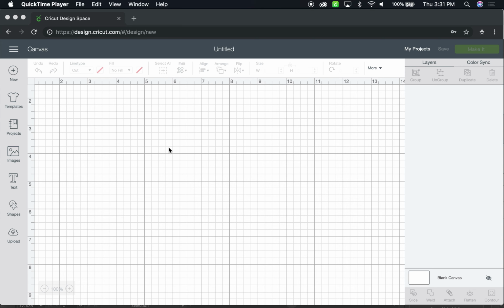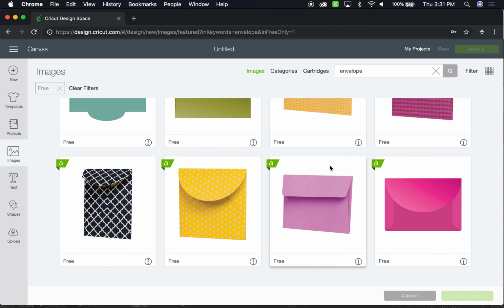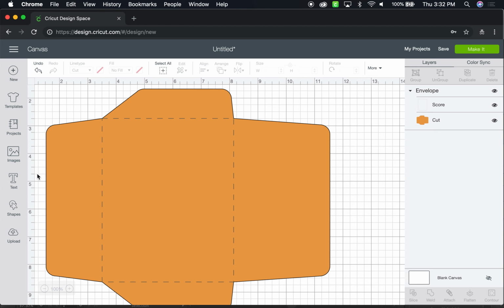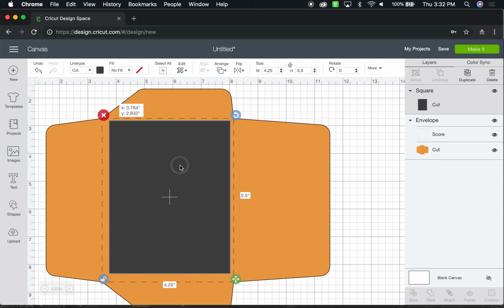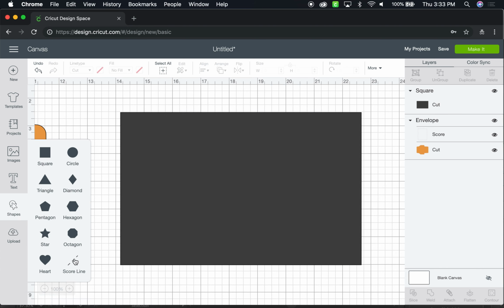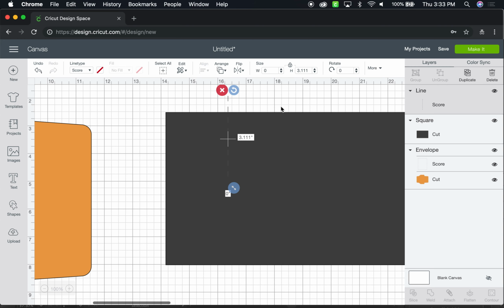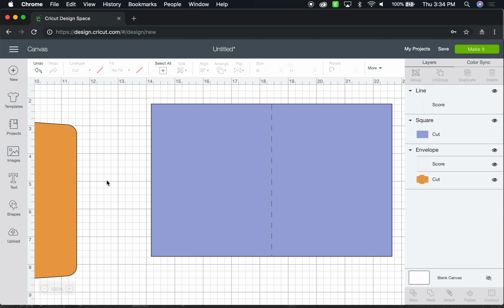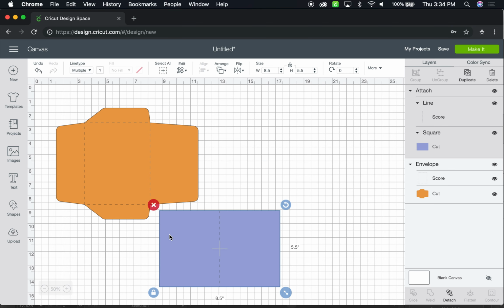Create Card and Envelope with free Cricut Design Space options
This is a super quick video on using the included options in Design Space to make a simple blank card. I'll come back and show an option for adding writing to this card using Cricut pens, which can be applied to cards you make with Cricut or anything you buy in the store as well as an after the fact addition.